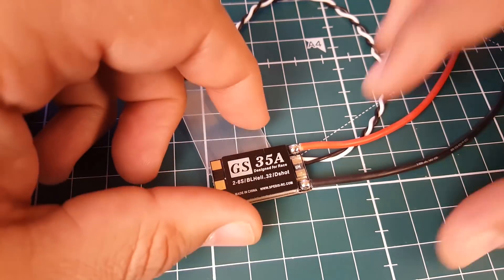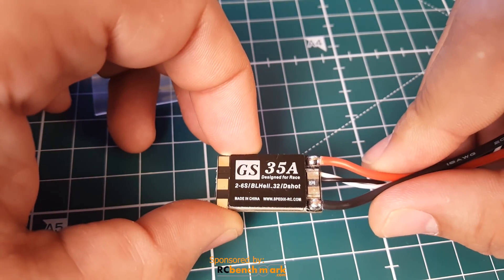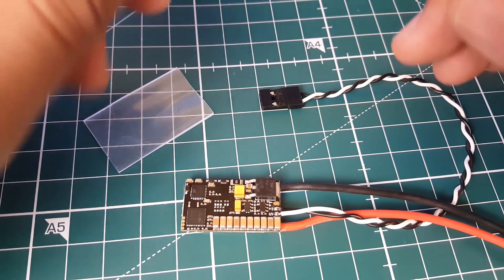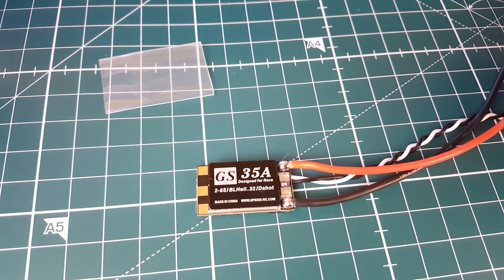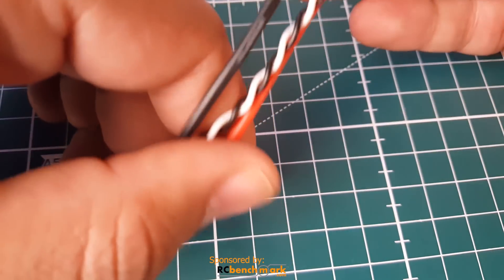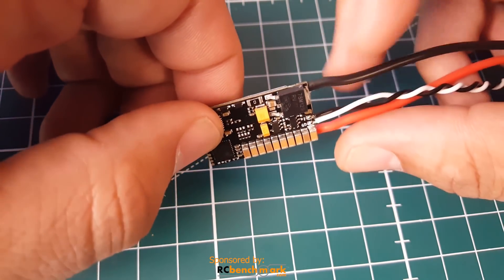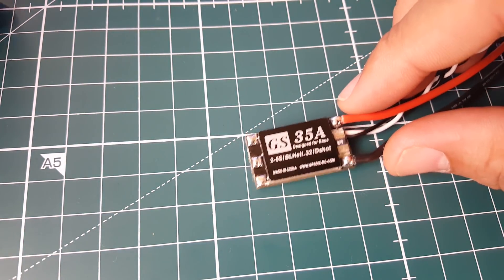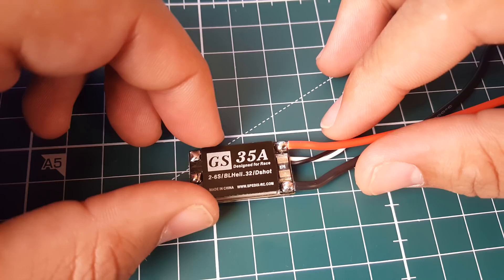Spedix GS 35A ESC // Review and Noise testing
Spedix GS 35A noise testing and review you can find the link bellow

meshdrone

Soldering station